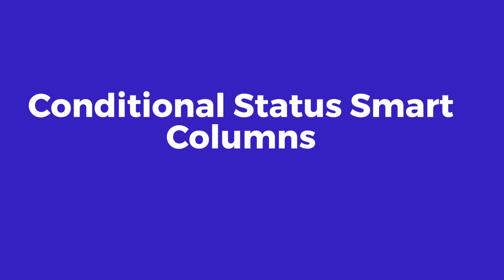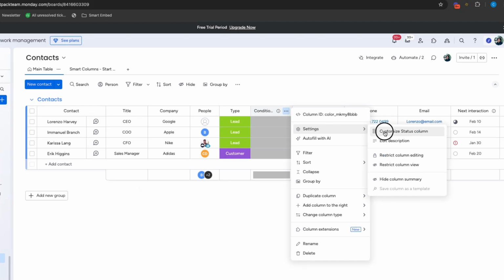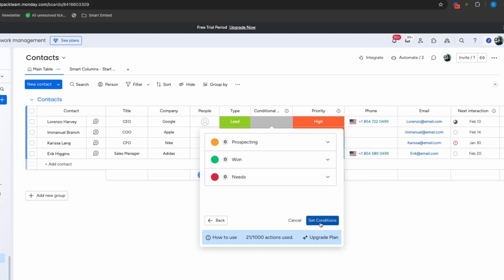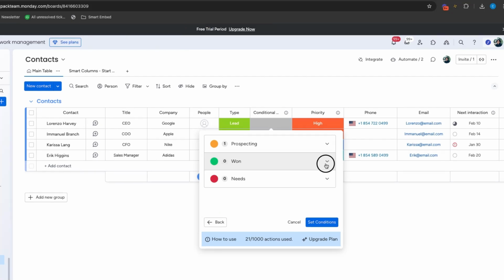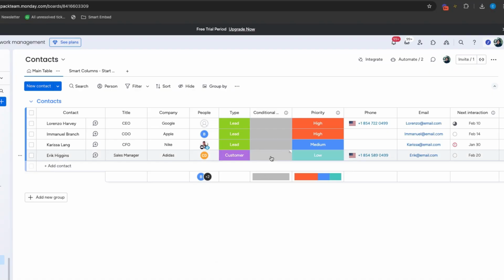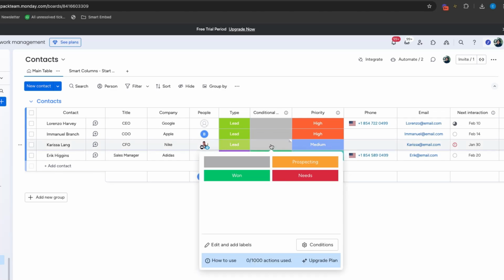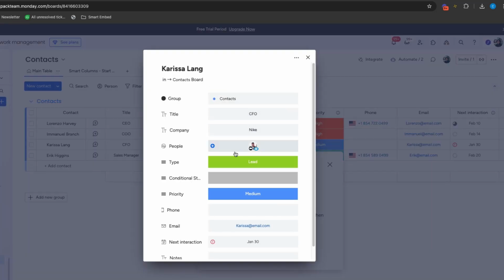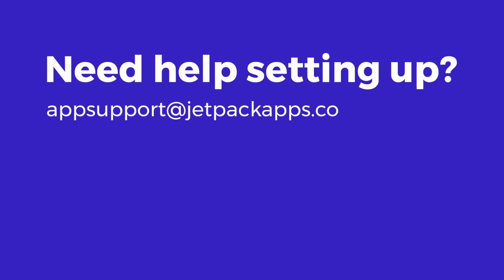Conditional Status Smart Column on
How to use Smart Columns to enforce conditional logic to monday.com board status columns.

'Conditional Status Smart Column' is the ultimate solution for enforcing advanced workflow logic and process compliance directly within your monday.com boards. This app enhances productivity by automating status transitions, managing permissions, and ensuring that tasks only progress when your specific business rules are met. By converting "manual" oversight into "intelligent" gatekeeping, teams can finally eliminate human error and ensure that every project follows a standardized path.

In this detailed tutorial, learn how to set up and configure the 'Conditional Status Smart Column' on monday.com to gain total control over your workflow stages.

When you implement 'Conditional Status Smart Column', you create a "Smart Column" that acts as an automated supervisor for your board. For Example: In a finance board, you can set a rule that an invoice cannot be marked as "Paid" until the "Attachment" column contains a file. If a user attempts to bypass the process, the app can revert the change or trigger an alert, ensuring your operational standards remain 100 percent compliant and professional across all departments.

⏱ Timestamps:
0:00 - Introduction to Conditional Status and workflow control
0:45 - How do I prepare my board for conditional logic
1:00 - How to install Conditional Status Smart Column app
1:15 - Configuring logic rules and status restrictions
1:50 - How to set up user-based update permissions

Setup Instructions:
- Access Status Column: Navigate to the status column where you want to enforce logic.
- Column Extension: Click the three dots (v) next to the column header and select "Column Extension."
- Activate App: Search for and select "Conditional Status Smart Column."
- Define Conditions: Set the "If/Then" logic (e.g., If Priority is High and Files are empty, block Status change).
- Set Permissions: Choose which specific users or teams have the authority to override or change certain labels.
- Automate Updates: Configure rules to automatically flip a status when board conditions are met.
- Save and Refresh: Click "Save" and refresh your browser to activate the smart logic.

Key Use Cases:
Approval Processes: Prevent tasks from moving to "Done" until a manager has provided a digital signature or approval.
Project Governance: Ensure specific data fields are populated before a project phase is marked as "Complete."
Access Management: Restrict sensitive status changes (like "Contract Signed") to only specific leadership roles.

Frequently Asked Questions:
Q: What does Conditional Status Smart Column do in monday.com workflows?
A: It applies conditional rules to your status columns, automating or restricting task progress based on your custom logic.

Q: How does it help my team?
A: It eliminates manual errors, ensures process compliance, and creates "guardrails" so tasks don't skip essential steps.

Q: Can I use it with other Smart Columns apps?
A: Absolutely! It pairs perfectly with Mandatory Fields (to require data) and unFormula (for complex logic calculations).

Q: Is there a free plan?
A: Yes, you can test the app with 20 free monthly actions to explore the functionality before upgrading.